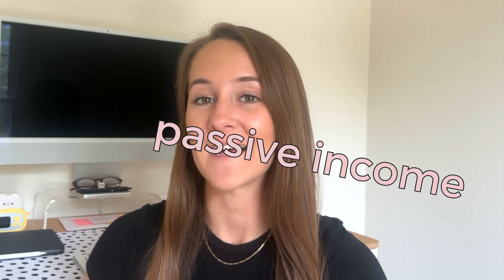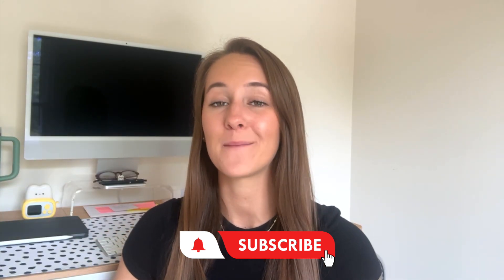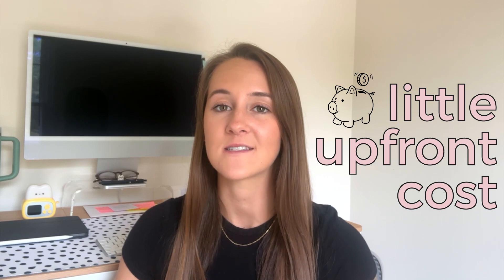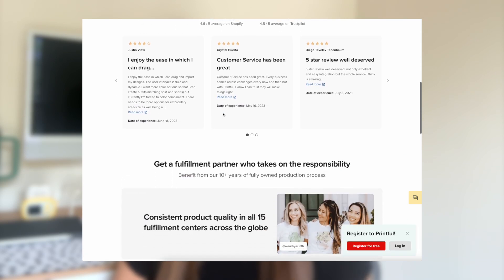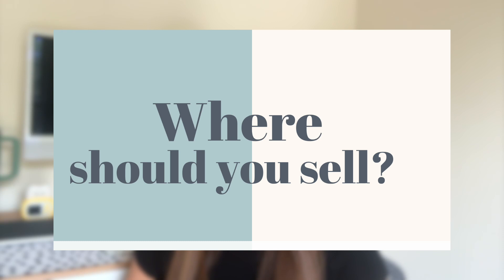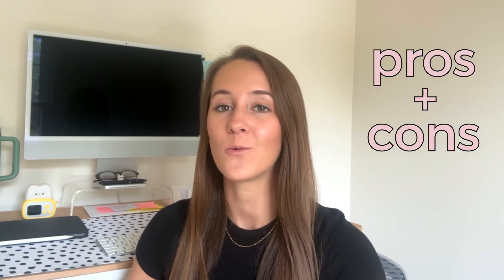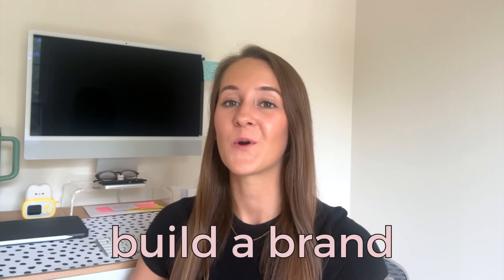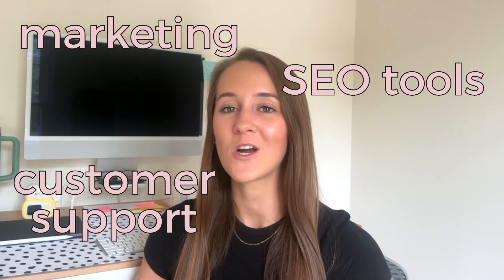Make over $1000 a month with Print on Demand 🔥 No Experience Needed!!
Hey there! In this video, I walk you through what Print on Demand is and how you can start a business from home. I discuss print providers and compare and contrast platforms to sell products as well.

I couldn't run my business without the tools below 👇
GETTING STARTED ✨

This is the business card that I use and that earned me a $1000 cash bonus after 3 months of utilization